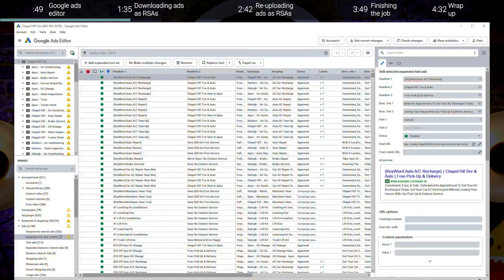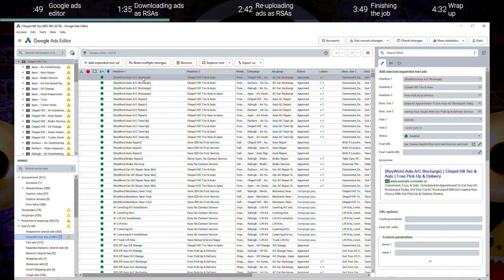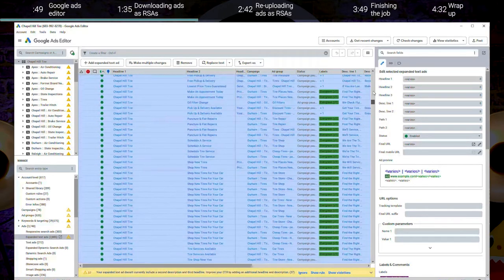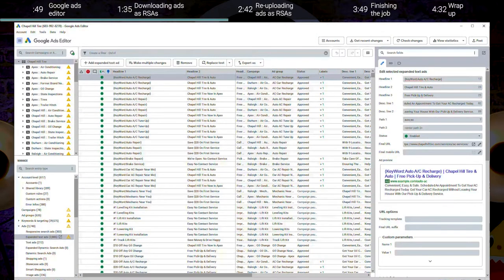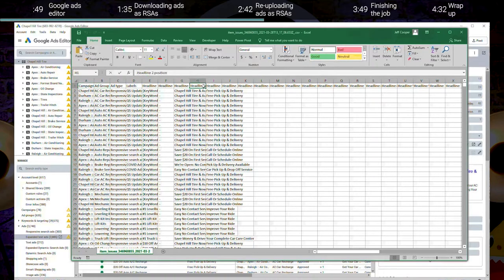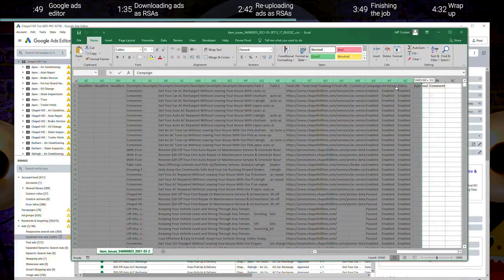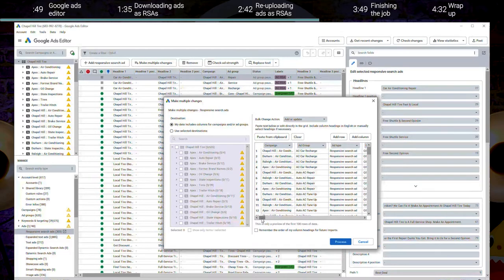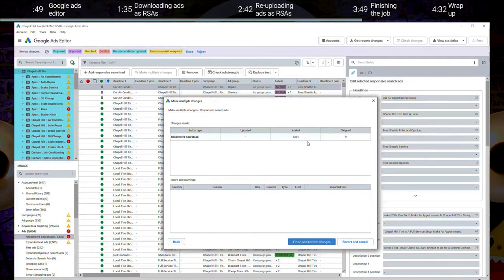Getting Responsive - Using Google's Ad Editor for RSAs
What are responsive display ads? How should your images be configured? Our paid search experts are here to answer some of the most common questions we get about RSAs.

⏱️TIMESTAMPS⏱️
00:00 - Intro
00:49 - Google ads editor
01:35 - Downloading ads as RSAs
02:42 - Re-uploading ads as RSAs
03:49 - Finishing the job
04:32 - Wrap up